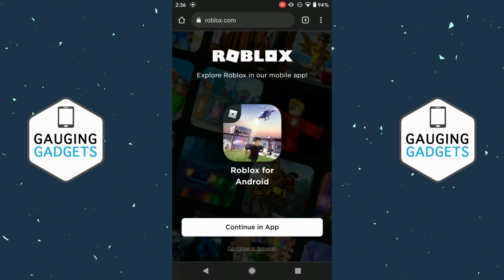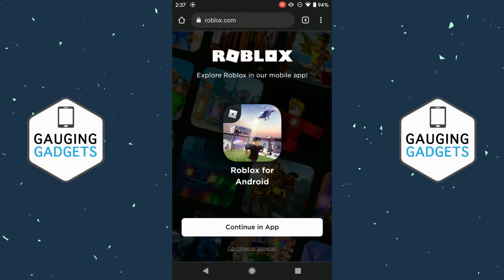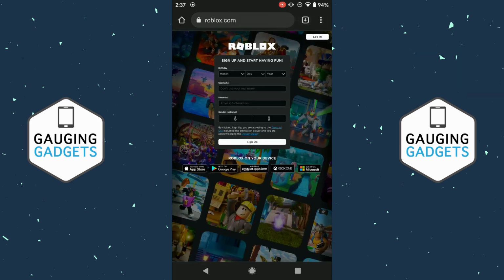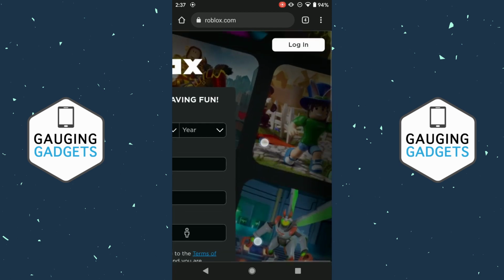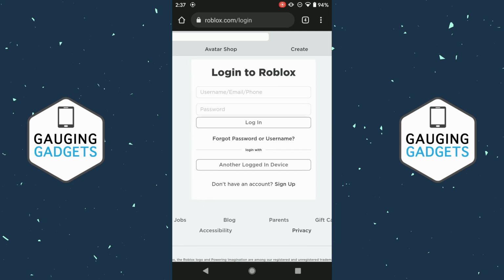How to Give Robux to Friends on Roblox Mobile - iPhone & Android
How to give Robux to friends on Roblox Mobile? In this tutorial, I show you how to send Robux to anyone on Roblox on iPhone, iPad, or Android. This means you can give Robux to your friends, family or anyone else on Roblox. Giving Robux to people is easy and can be done with a group.

Follow the steps below to give Robux to anyone:
1. Open the browser on your phone and navigate to Roblox.com and open te desktop version of Roblox.com.
2. Open the Roblox menu and then select Groups.
2. If you do not own a group, create a group. Open the group you own.
3. Select Store and then select Create or manage group items.
4. Upload a shirt, give it a unique name and then Upload for 10 Robux.
5. Once the shirt is uploaded, select the gear next to the shirt and choose Configure.
6. In the left sidebar select Sales.
7. Turn on item for sale, then set the price. Select Save.
8. Delete the shirt from your Roblox inventory, then buy the shirt.
9. Navigate to your group and in the left side menu select Revenue then Payout.
10. Once the Robux are release by Roblox they will show up under Payout where you can then send the Robux to your friends.